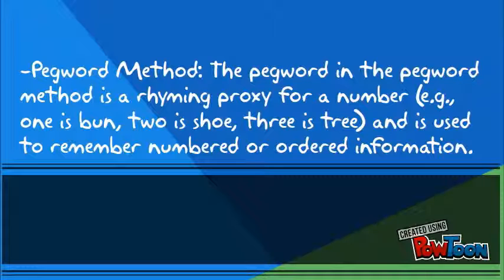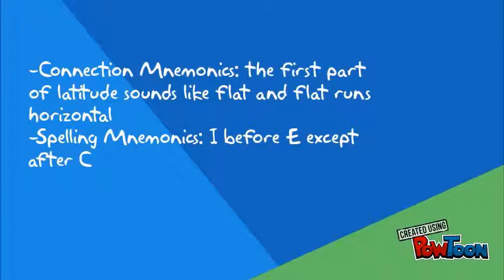Final Video Project 495